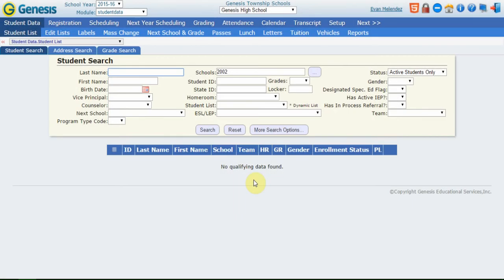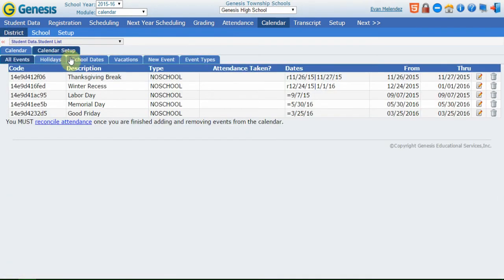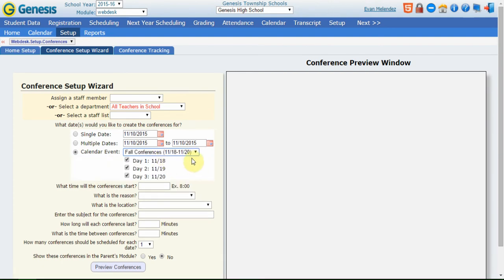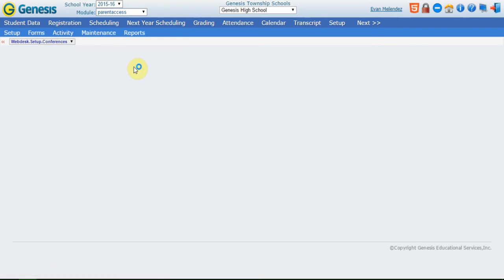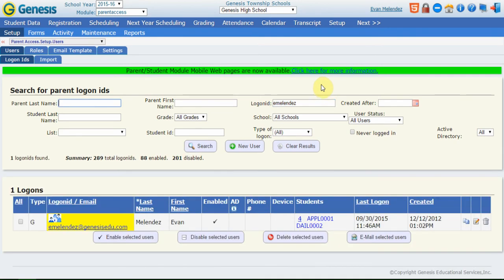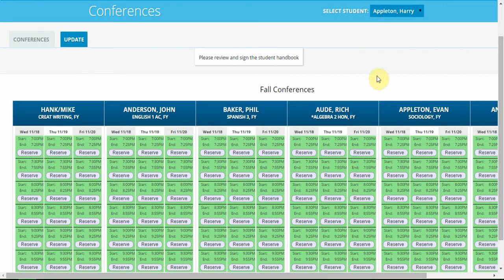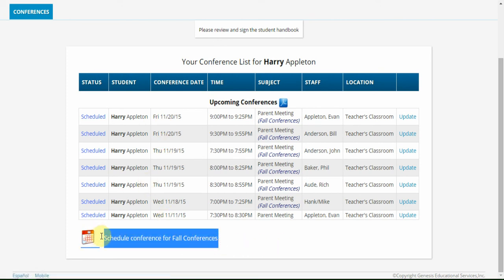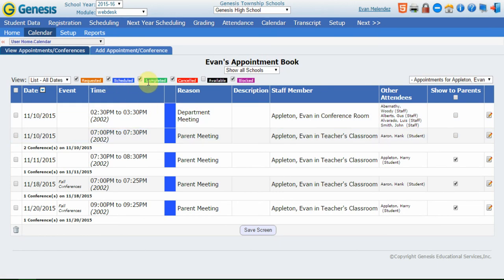Parent Conferences by Calendar Event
This video will take you through the ins and outs of setting up parent-teacher conferences, by Calendar Event, through the Genesis WebDesk